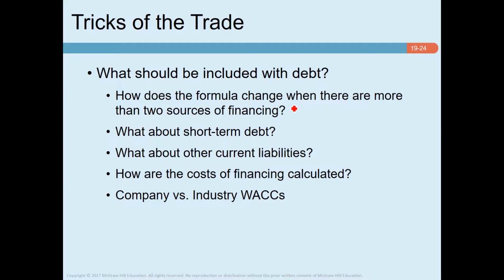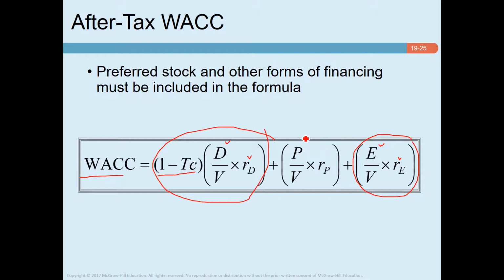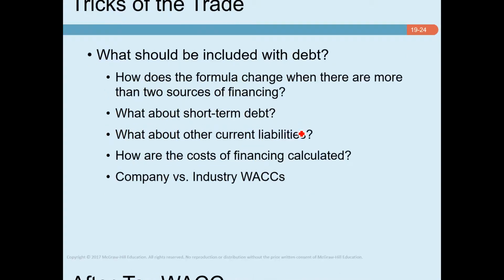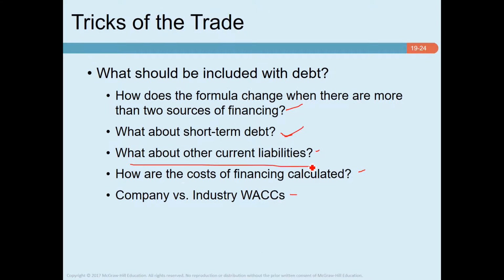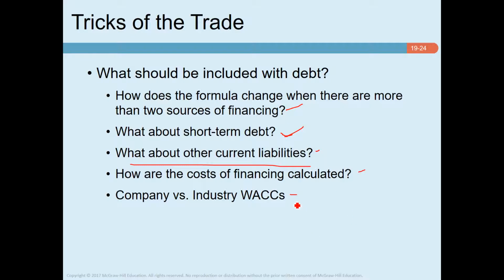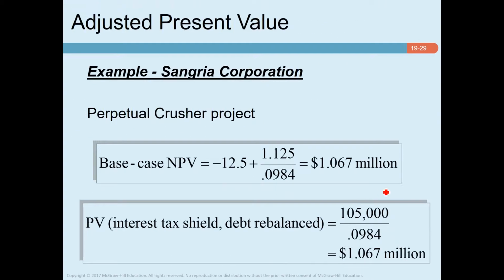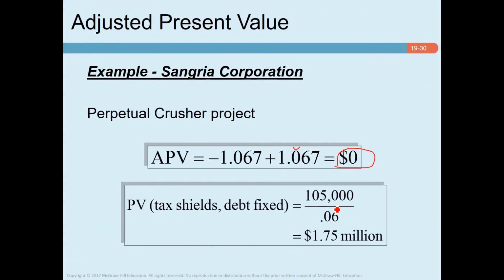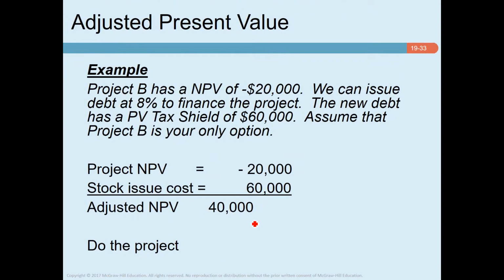Corporate finance Chapter 19 part 3